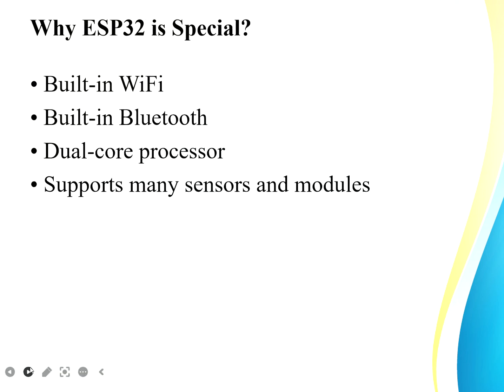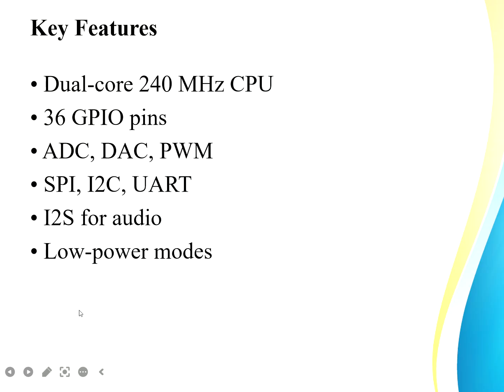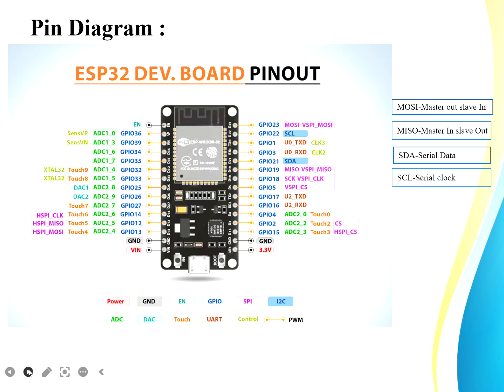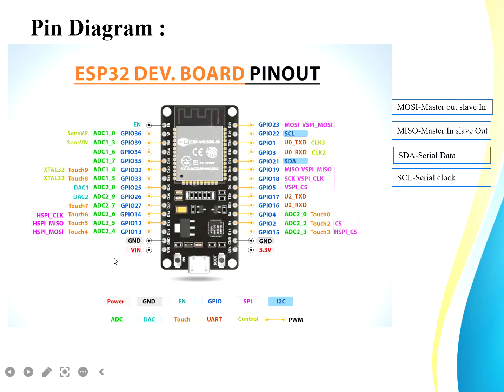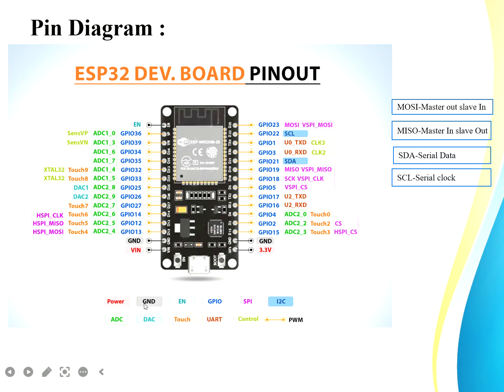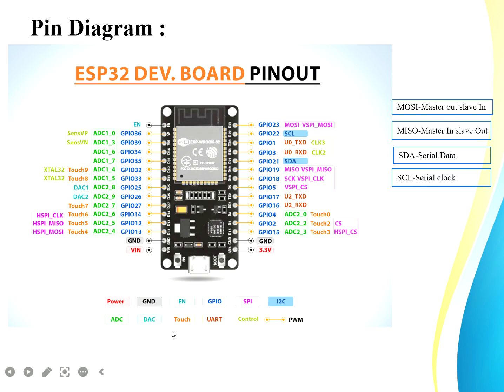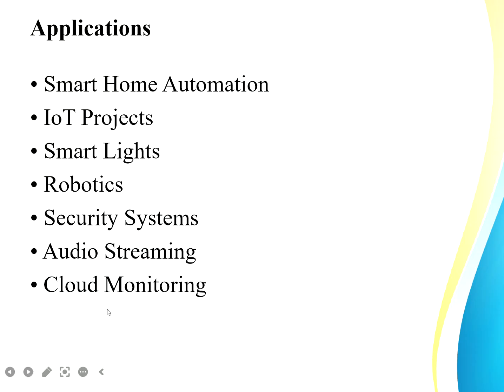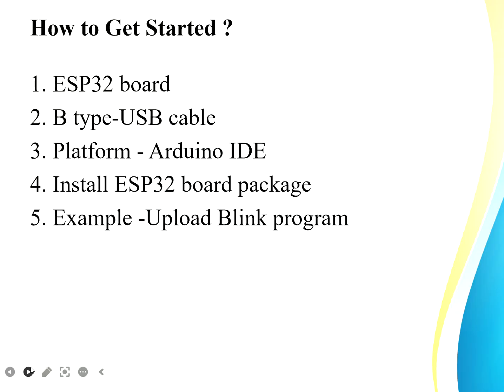Learn ESP32 in 5 minutes — and start building IoT projects today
Learn ESP32 in this beginner-friendly guide! In this video I explain what ESP32 is, its features, pinout, WiFi/Bluetooth functions, and how to start your first project.

TIMESTAMPS:
00:00 - Intro
00:10 - What is ESP32?
00:40 - Features
01:40 - Pinout
02:10 - Arduino IDE Setup
03:00 - Blink LED Example
04:00 - Project Ideas